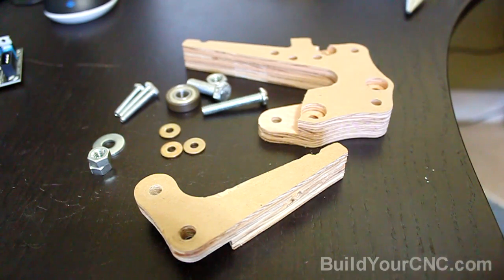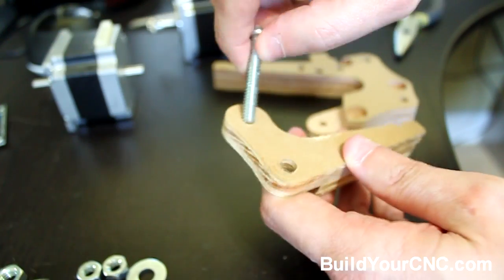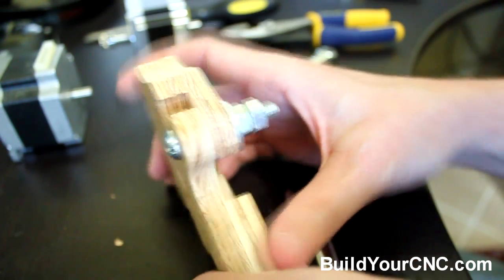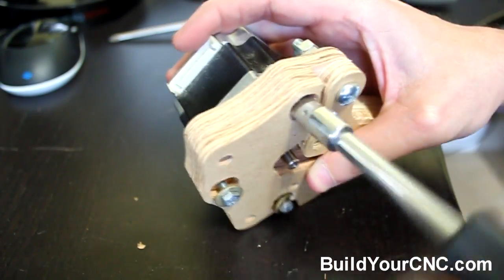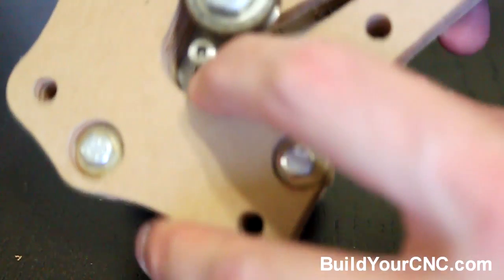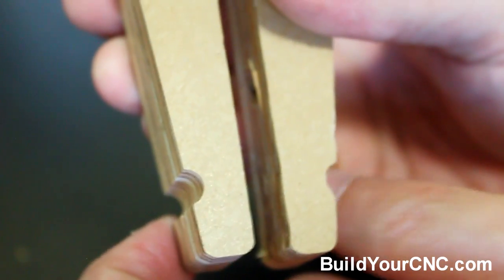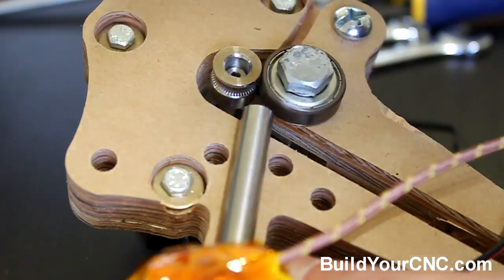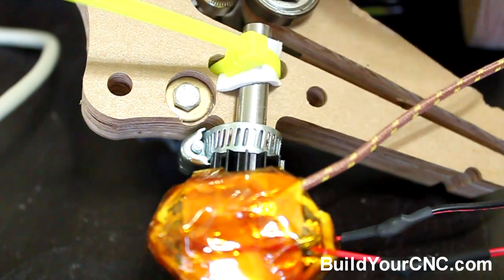whiteAnt Extruder Hinge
Patrick's Tip Jar:
bitcoin:1Gtawd29Sgu5CdvfUnkRg1YBfowCawjFdH
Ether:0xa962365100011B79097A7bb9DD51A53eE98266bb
This is a video series on the assembly of the whiteAnt CNC/3D printing machine.  In this video, the extruder hinge is assembled, the new hot end is added to the extruder hinge, and the assembly is affixed to the machine.

Equipment that I use to make videos:
3D Mouse to rotate/zoom/move the object (Must have for CAD!!!)